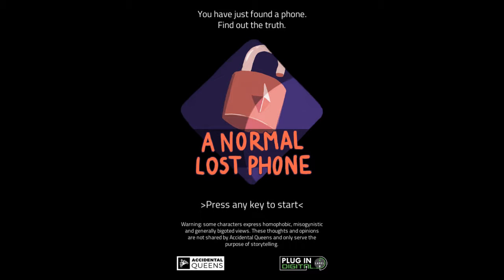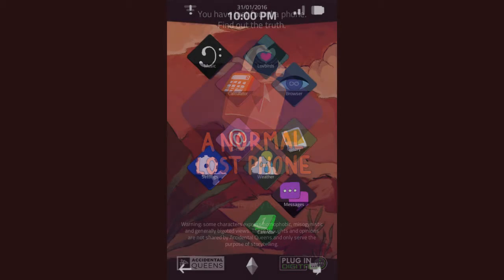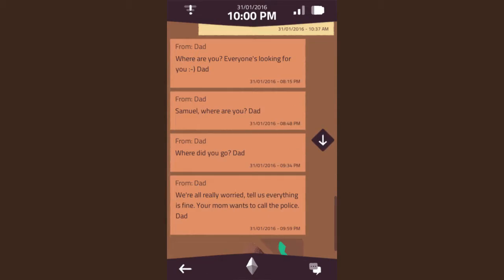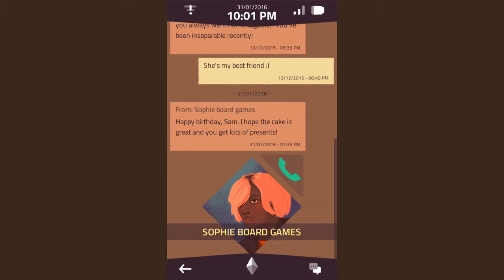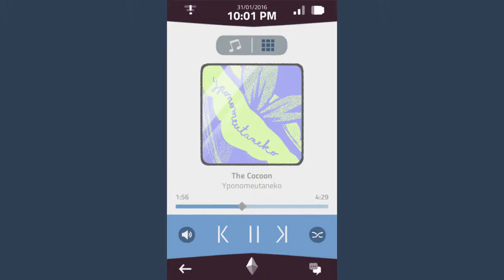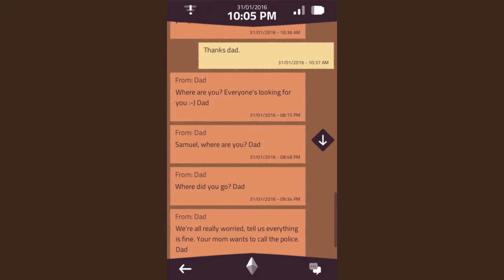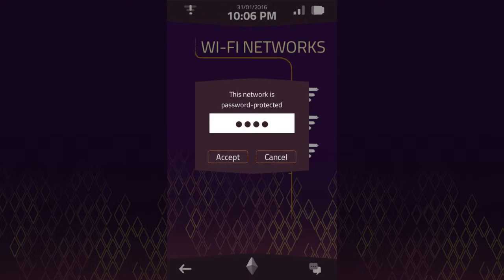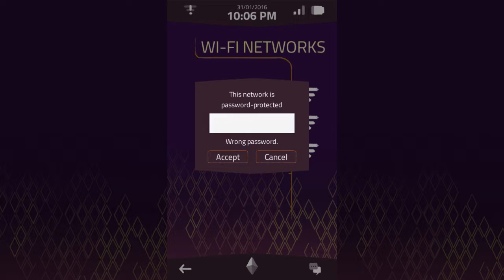A Normal Lost Phone - 16 Minutes of Gameplay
In this part of Rini Tries I attempt A Normal Lost Phone. I quickly realize the game doesn't really make for a good time in a video for me and don't really end up getting far in it.

**Key provided for free for content purposes.**